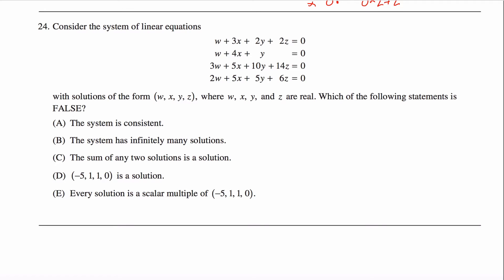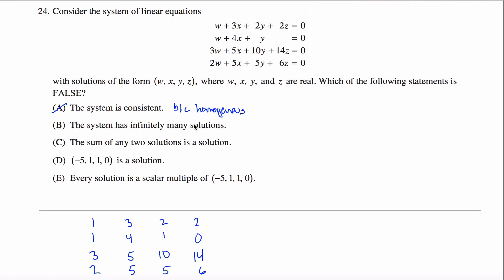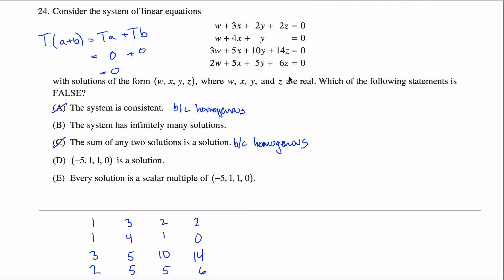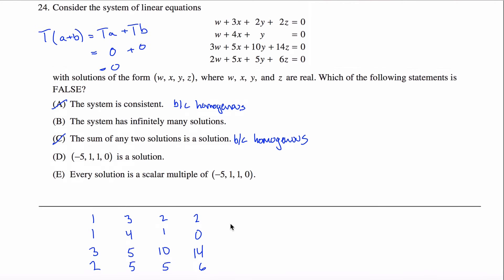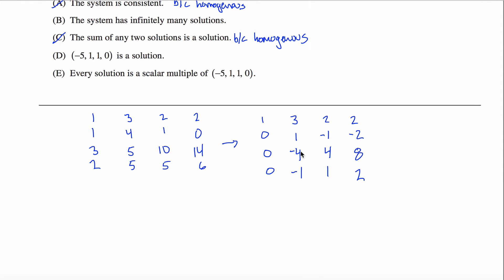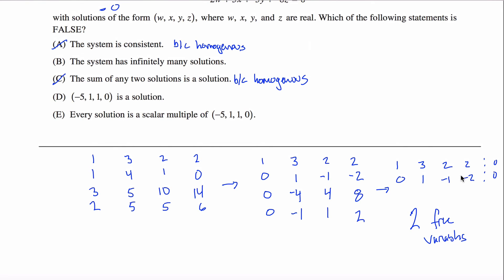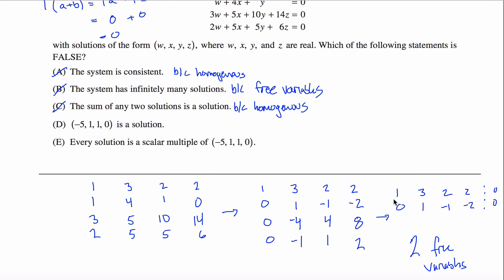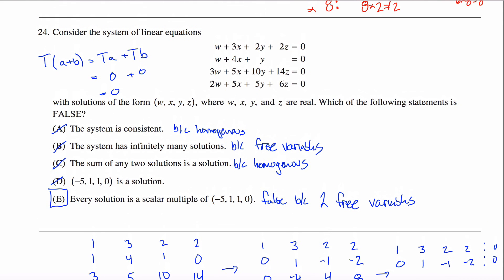Math Subject GRE Practice #24 GR1268